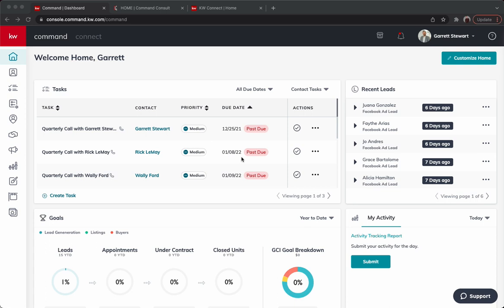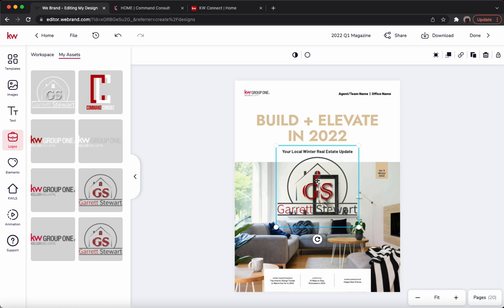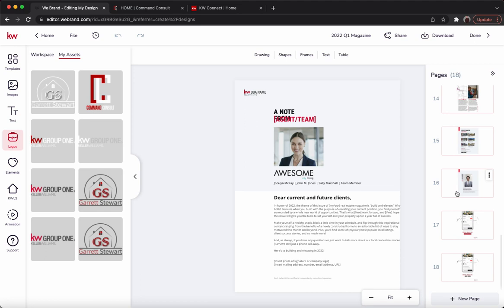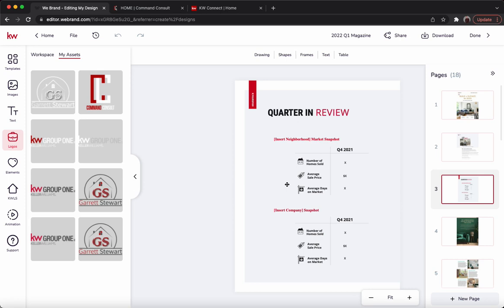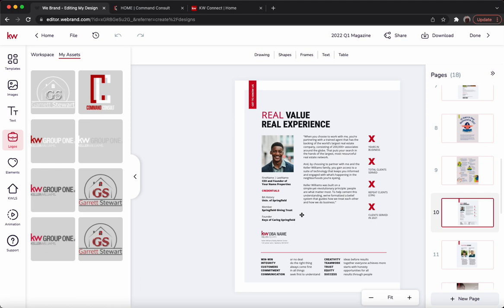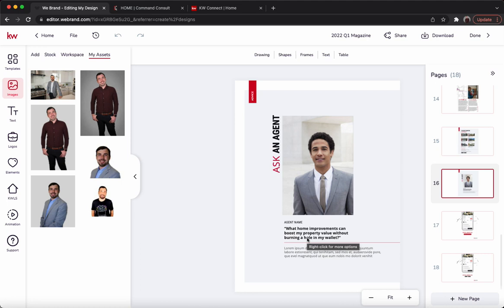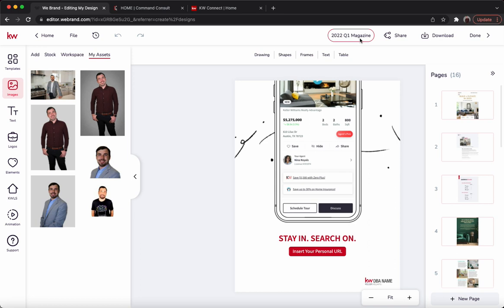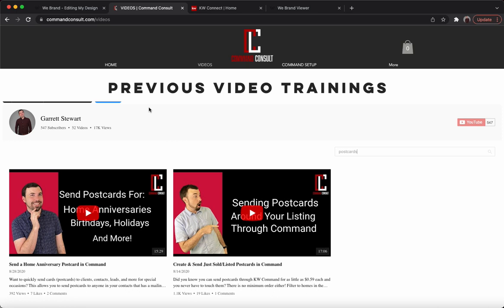Customizing Your Q1 Version Consumer Magazine in Command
The new quarterly magazine for the first quarter of 2022 is now out! Watch the best tips and tricks to create and share your magazine!